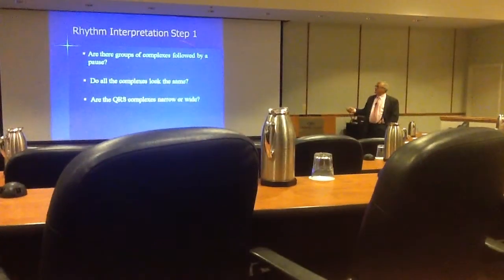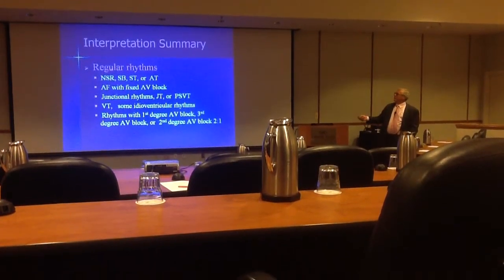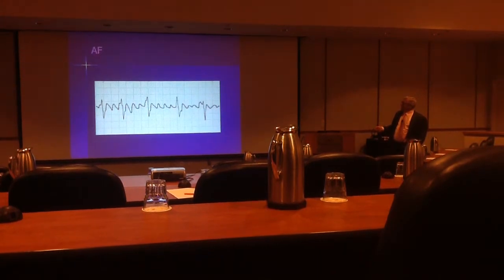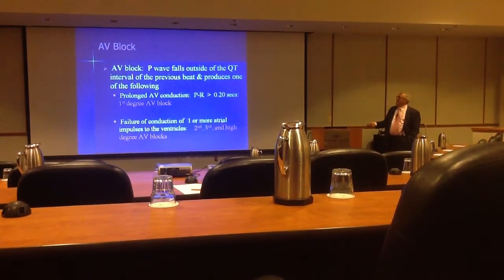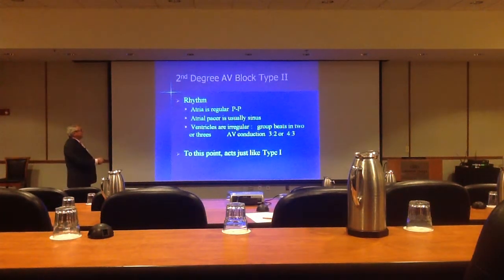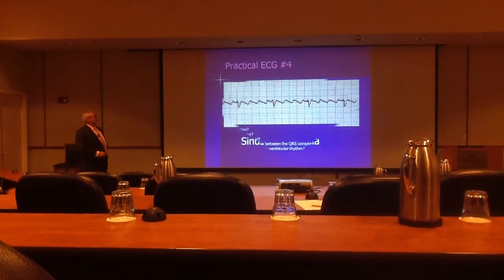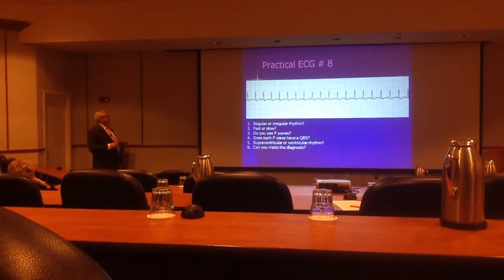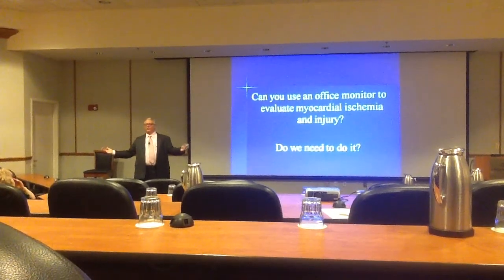Anesthesia lecture 9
moy curse